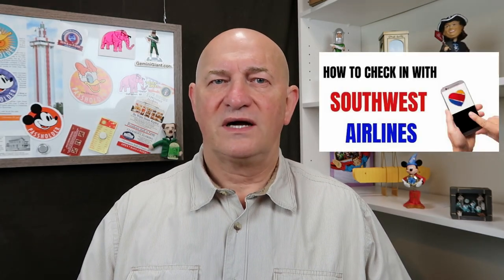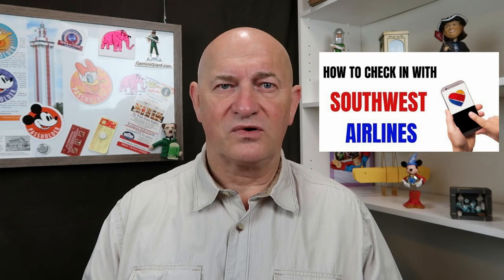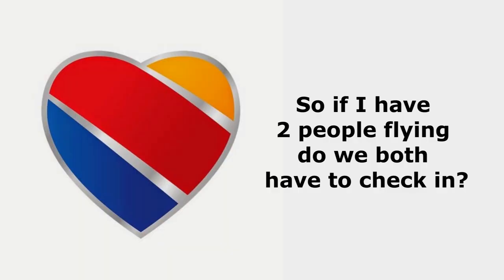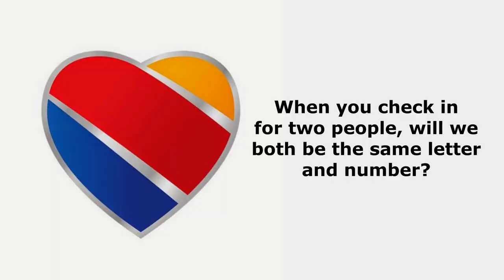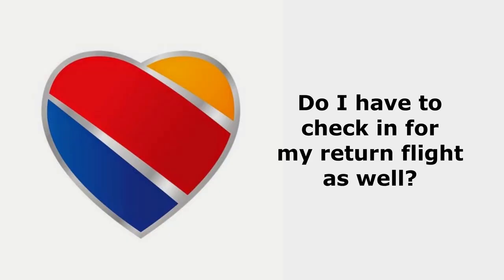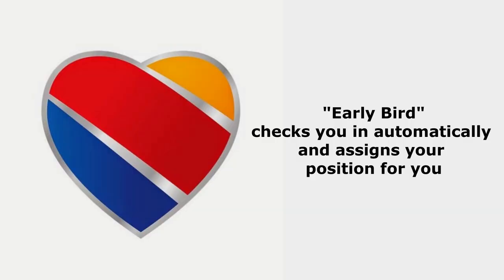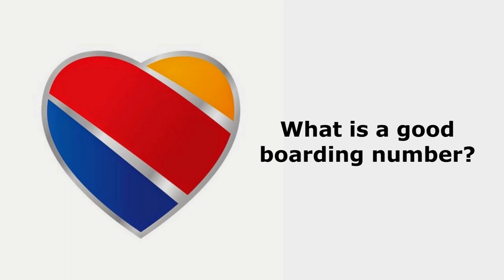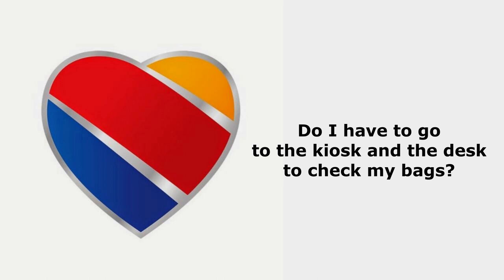Viewer Q & A: Checking Bags, Boarding Passes, and more with Southwest Airlines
Checking Bags, Boarding Passes, and more with Southwest Airlines. This video will answer a lot of questions you may have about checking in, checking bags, getting boarding passes, and more with Southwest Airlines!

0:50 If I have 2 people flying do we both have to check in?
2:26 Do I have to check in for my return flight?
3:22 What is a good boarding number?
4:45 To retrieve your mobile boarding pass do you have to sign in to southwest?
5:28 Do I have to check in 24 hours on the dot?
7:35 How do I get a paper boarding pass?
8:13 How do I check my bags?

Hope you enjoyed the video! Never miss an adventure!